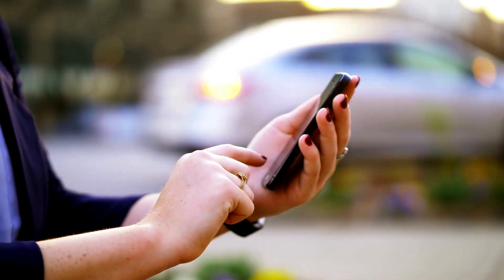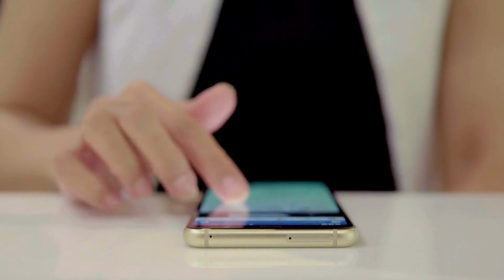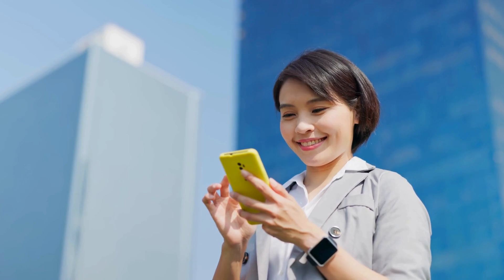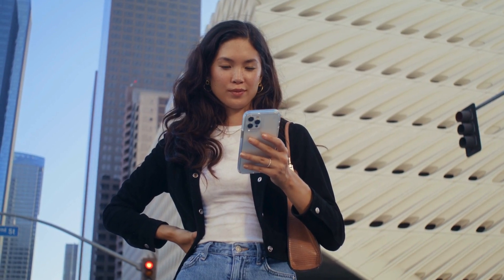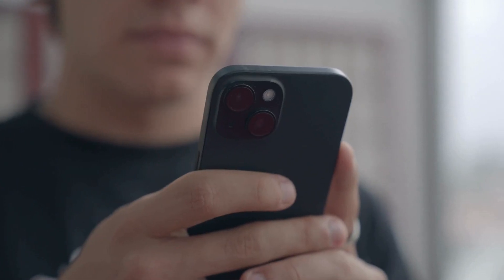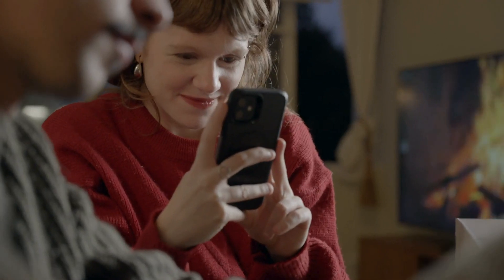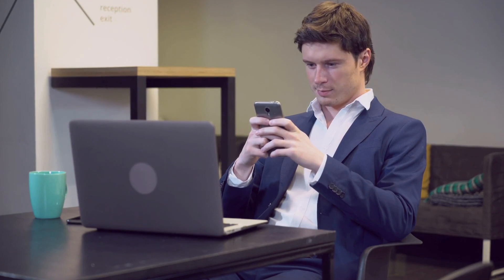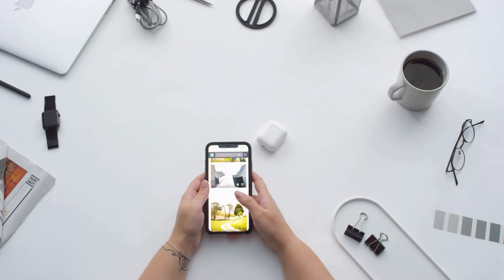iPhone 16 Pro Camera Button Copying TRUTH Revealed!